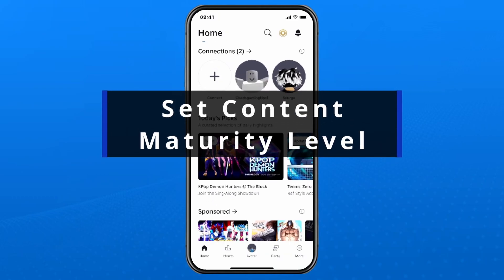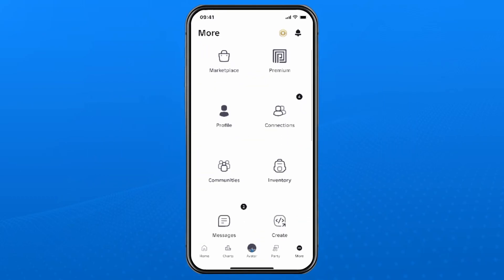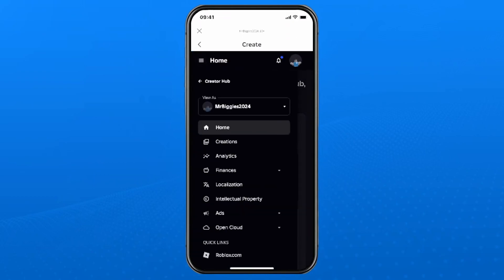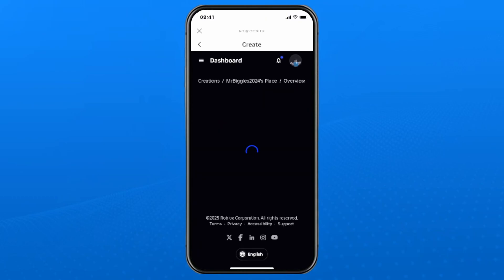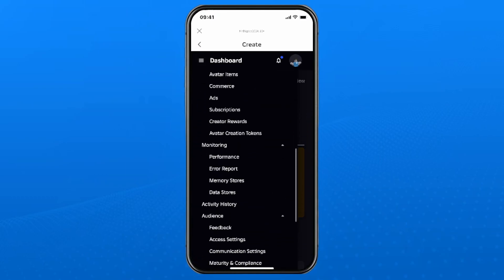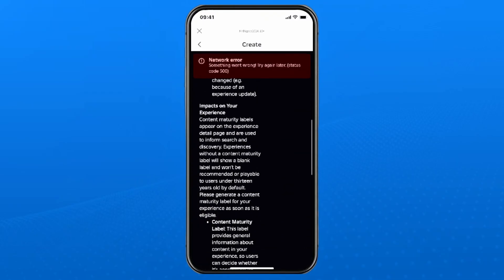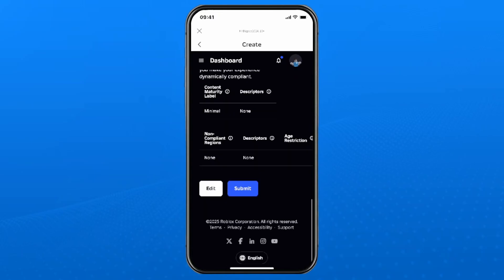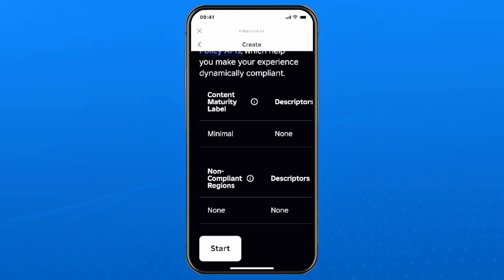How To Set Content Maturity Level on Your Roblox Game on Mobile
How to set content the maturity level on your Roblox game/experience on mobile? In this guide, learn how to set the content maturity level rating on your Roblox game or experience on mobile. The content maturity level rating sets age restrictions on your Roblox game/experience.